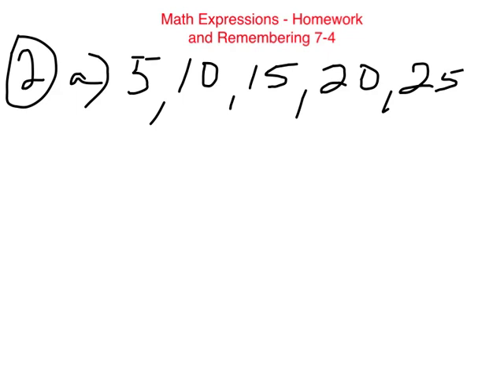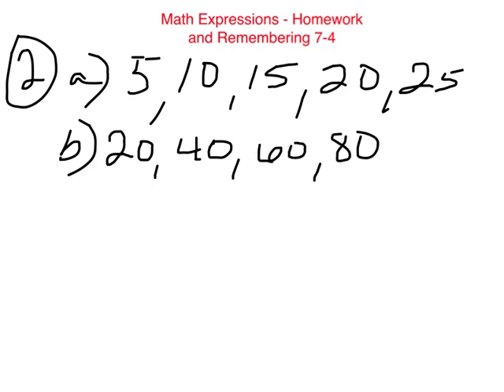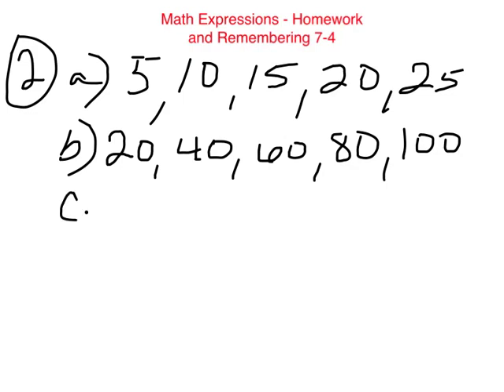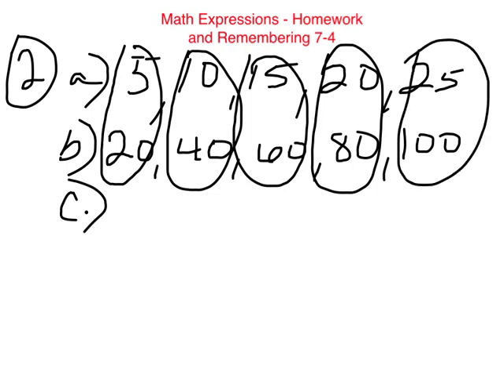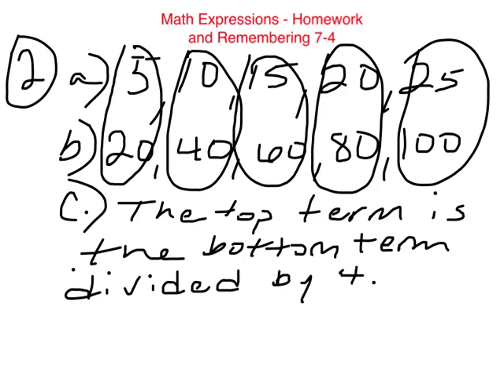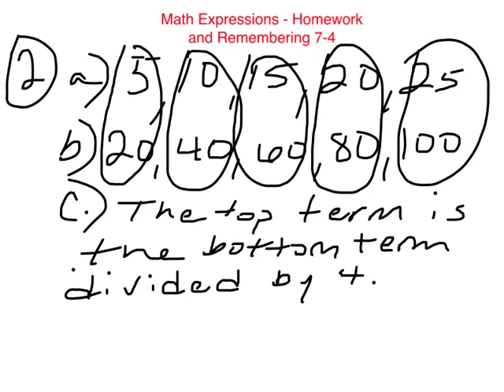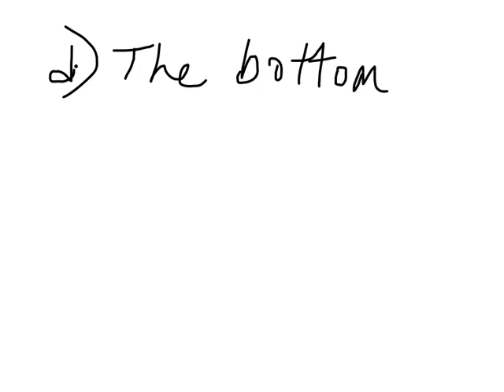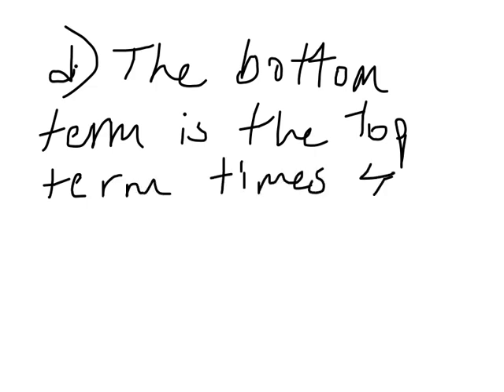Math Expressions - Homework and Remembering 7-4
Patterns